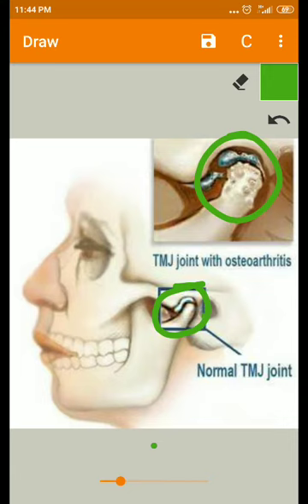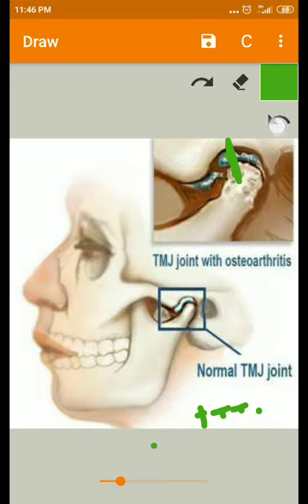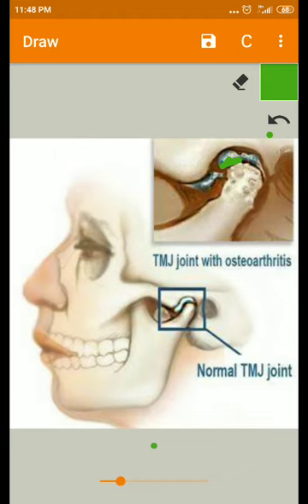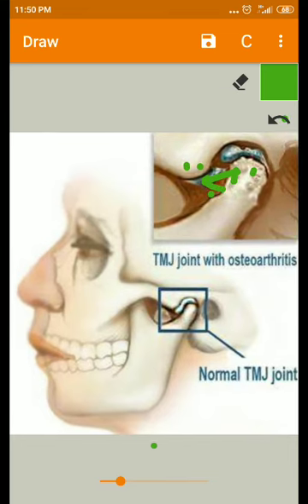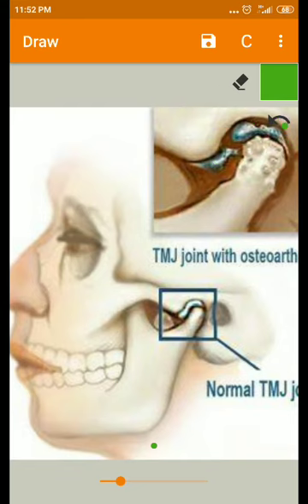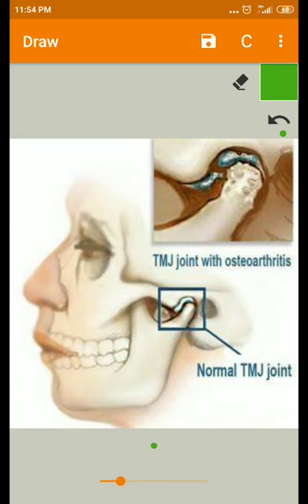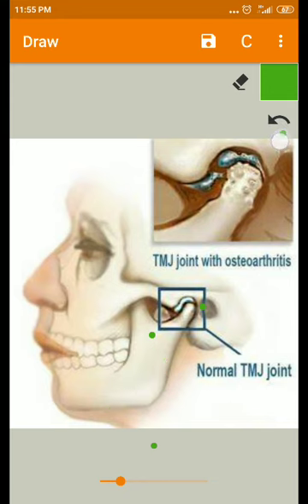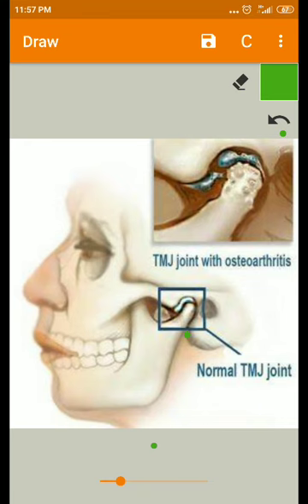Osteoarthritis Temporomandibular joint